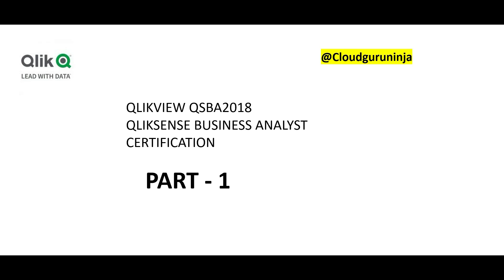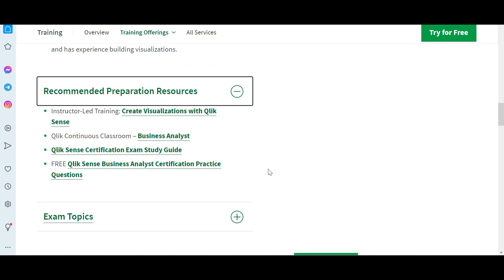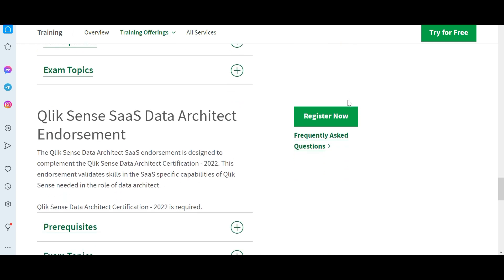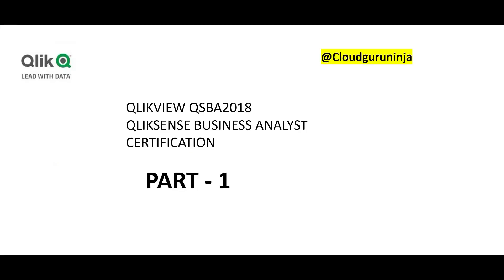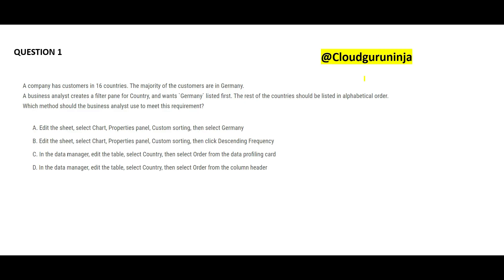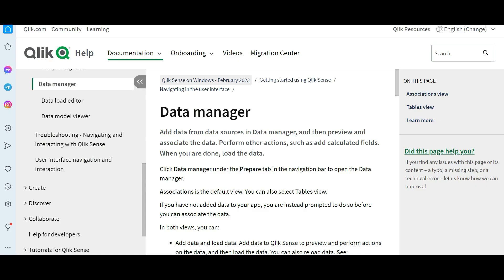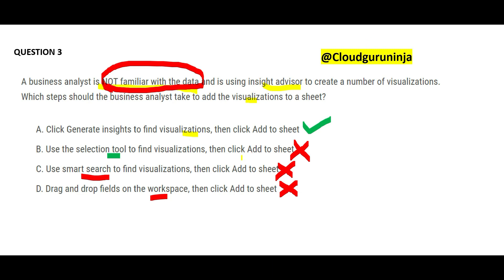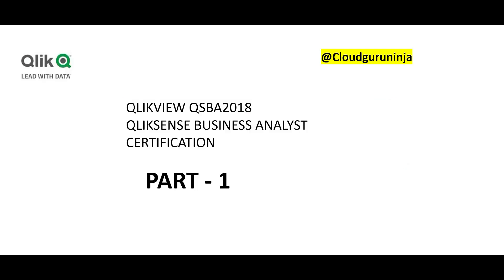Qliksense Business Analyst Certification - PART 1